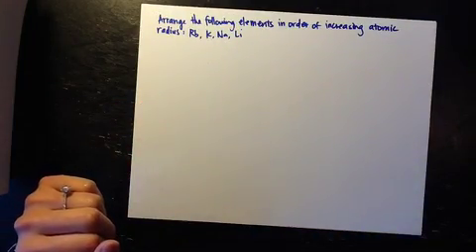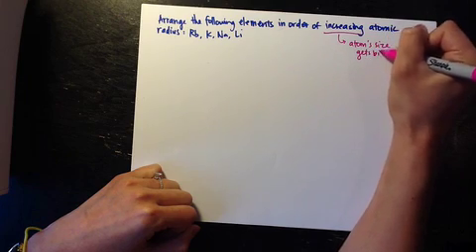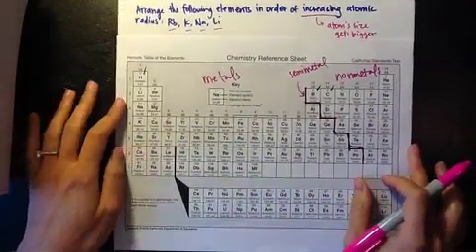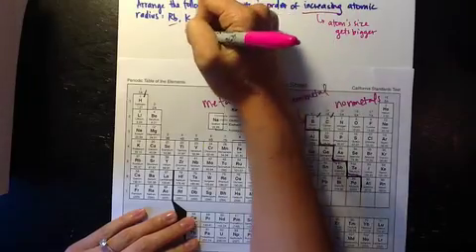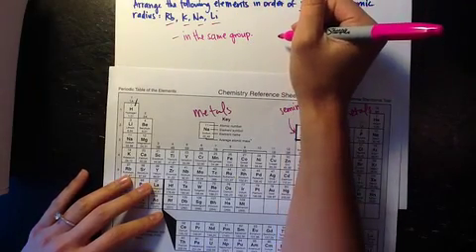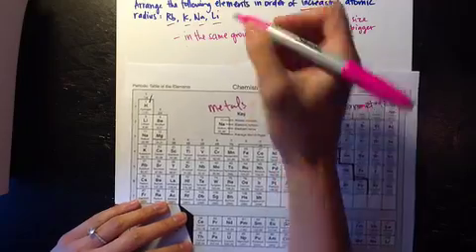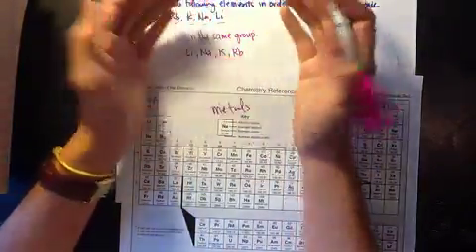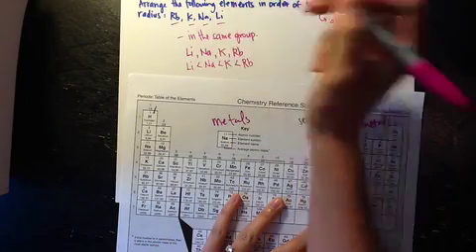2.3 Atomic Radius Trend